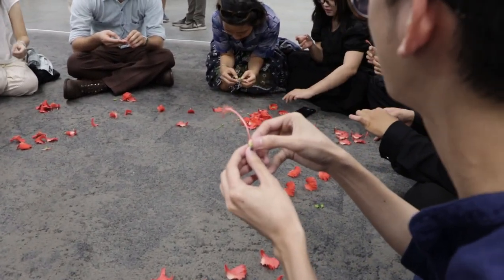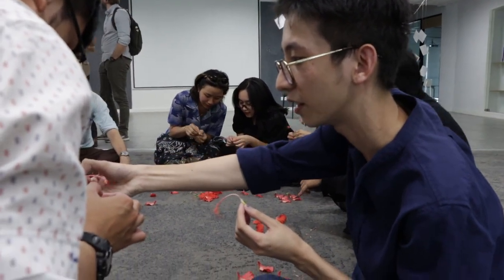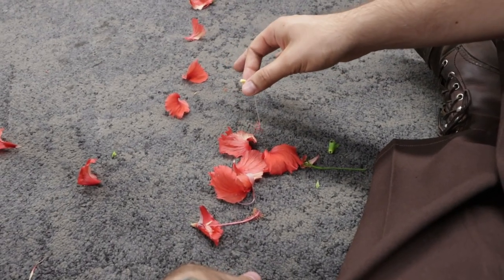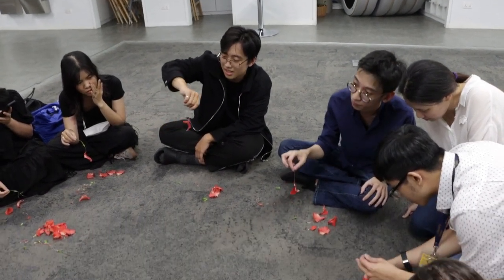Chơi Câu Cá, 2022 (Performance recording)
Folk games or games, in many ways, are reflections of the cultural life that had seen significant transformation under colonial Indochina. The games that had once flourished in rural Vietnam for centuries had to give way to the more “institutionalized” games, associated heavily with the imitation of colonial culture.

The eclipsed folk games of Vietnam could be explicitly characterized in terms of materiality. Folk game props are easily found and often use flora and fauna specific to the region. “Pháo bưởi” (Pomelo Firecracker) uses the seeds of pomelo as dynamite, “Chơi chuyền” uses lemon to play catch instead of a tennis ball, “Shuttlecock” uses poultry feathers instead of synthetic feathers, and so on. With that being said, the games often aren’t limited to the country but are more tied to the regional landscape and ecology.

During the rigorous changes made in the colonial period, displacement or disappearance of the native plants had prompted the eclipse of traditional games, which were already weakened by the thrust of colonial culture. These games are now scattered and only become apparent depending on the availability of plants and animals and individuals' memory/ oral history, which is no longer traceable. What could be seen now are only remnants of a once-flourished game, an ethereal culture that is disrupted.

Artist: Phạm Bá-Hoan

This work was exhibited as part of the student-led Summer Showcase 2022 event on 25 & 26 June 2022 at Fulbright University Vietnam, D7, HCMC.

Performance: Phạm Bá-Hoan and participants of the exhibition
Video: Phạm Huỳnh Gia Khang (Ben)

Courtesy of the artist and Summer Showcase 2022.